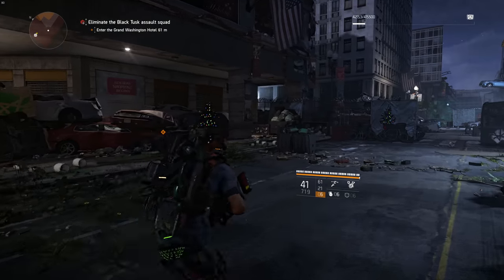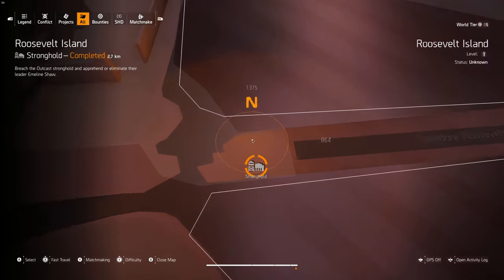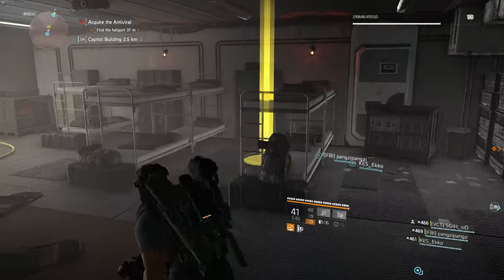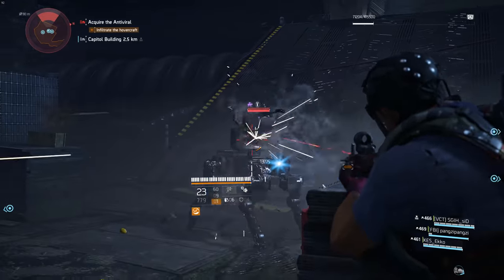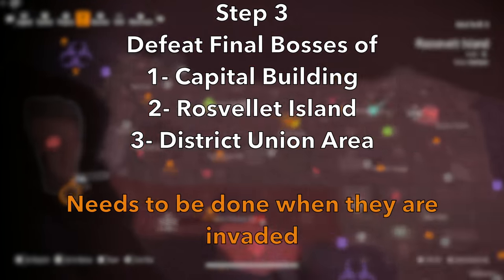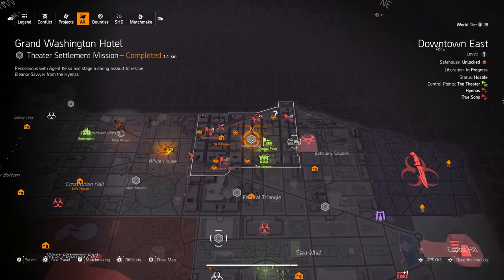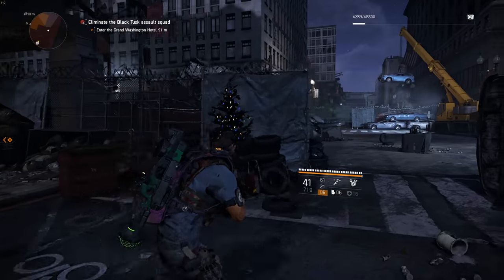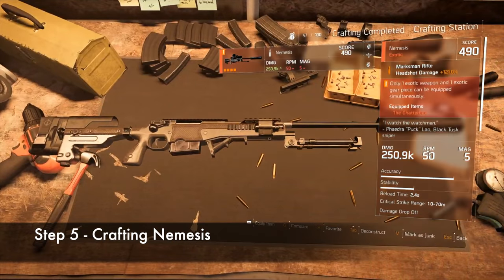How To Get Nemesis | Exotic Sniper | 5 Easy Steps | Division 2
What’s up everyone, it’s flipperkoala here and welcome to another division video. In this video I am going to explain you how to get exotic Sniper Nemesis in 5 easy steps. If you follow these steps in given sequence, I will give you guarantee that you will have this weapon. So let’s get started.

The Nemesis Sniper Rifle requires a series of components and a blueprint to unlock. This might not seem like a lot, but the real trick is that you get the components in invaded missions only, which rotate each week. So if you have got some components, unfortunately, you can’t get everything until an invaded mission that drops rest of the items is available.

Step 1: Get the Key Card from Tidal Basin Mission

To get this key card, you need to come to this location and go upstairs. As you come to this room you will find that there are stairs going upward. There will be some beds and a key card will appear between them. Grab it before any of your team mate grabs it. If someone else grabs it, you will have to redo the whole mission up to this point to get it. It’s important to note that if you are running in a group and someone else get here before you and grabs this card, you will not get it. Anyway, let’s go to step two

Step 2: Get the Adrestia SR1 Sniper Rifle.

 Once you reach Black Tusk Hovercraft, later in the mission, there will be a door on the left side of cargo. Open the door and you will find that there is a crate sitting there. Open it and it should drop Adrestia SR1 Sniper Rifle. Grab it as you will need to deconstruct it to obtain the first part for Nemesis. When you dismantle it, it should drop Marksman Rifle Scope called the Tally. Congratulations, you got the first part.

Step 3: Get  Three Components from Three Invaded Strong Holds.

You need to defeat final bosses of Capital Building, Roosevelt Island and District Union Area. All of these strongholds will drop exotic components that are required to craft Nemesis. Mind you, you need to do these Strongholds when they are invaded. Which means, you must wait until they are on invasion rotation. Before doing these invaded strongholds, make sure you do the associated invaded missions first.

Step 4: Get the Blueprint from Grand Washington Hotel

At the end you need to come to Grand Washington Hotel and once it’s invaded, you will have your first boss called Puck whom you need to kill to grab the Blueprint. There is a bit RNG here so you might want to do this again and again until he drops it. If you don’t have rest of the components, the chances of blue print drop are pretty slim. So, try to grab rest of the components first before going for Blueprint.

Step 5: Crafting Nemesis

Once you have all the required components, head down to White House and craft yourself a shiny new Sniper. I have tried to make this video as precise as I could. A lot of people are finding Nemesis tutorials confusing so I thought I should explain it by breaking it into easily understandable steps.